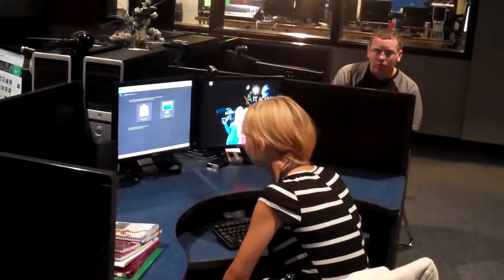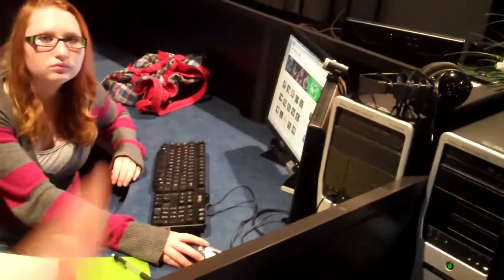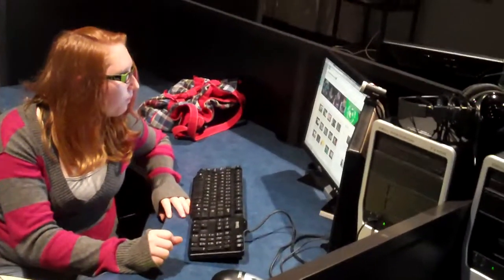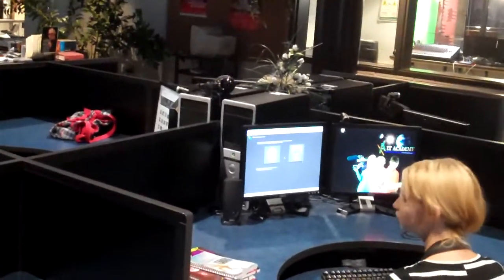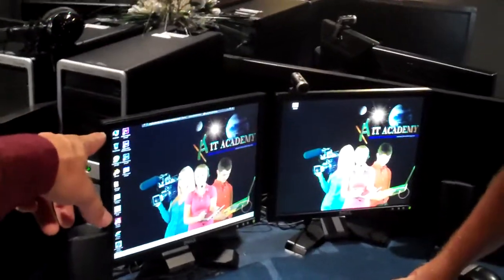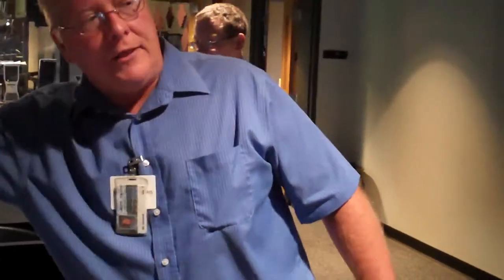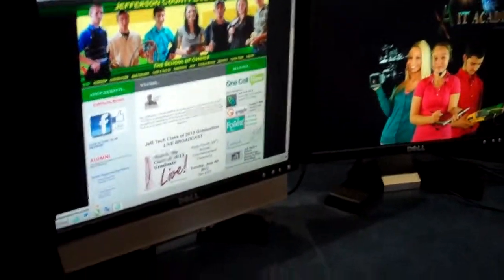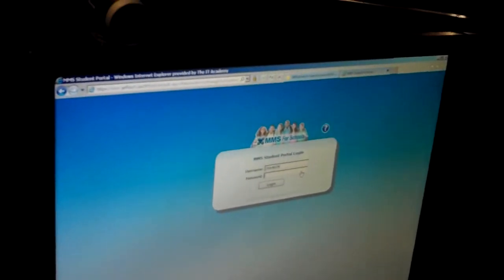Digital Media Technology Virtual Computer Review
Mr. Wachob takes some time to review the policies and procedures associated with use of the Digital Media Technology virtual computer systems including software availability, login /logoff procedures and use from home.